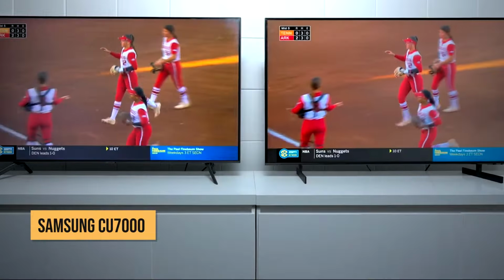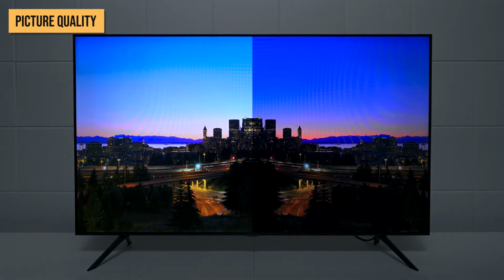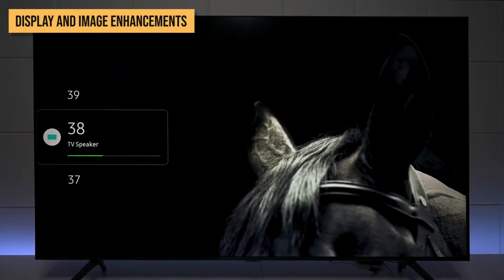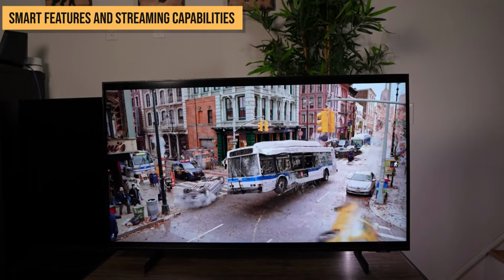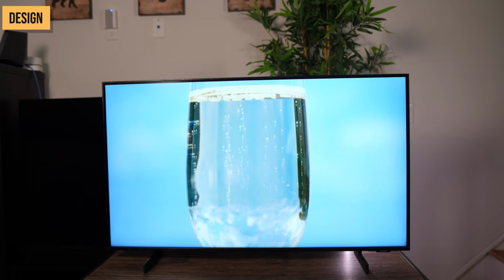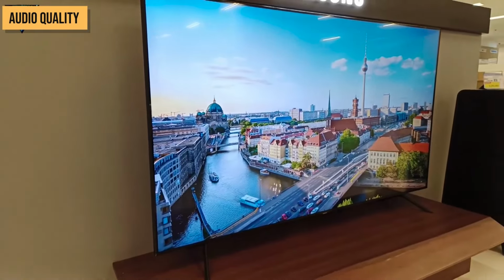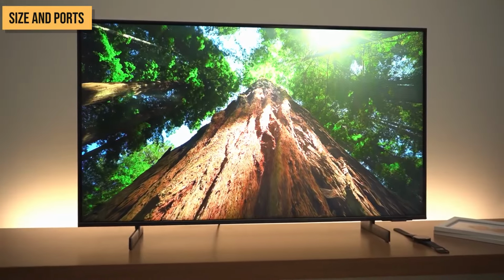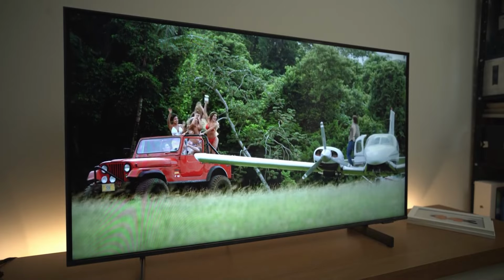Samsung CU7000 VS CU8000 - Which TV Should You Buy?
▶ Links to the Smart TV listed in this video:
➜ Samsung CU7000 ➜
➜ Samsung CU8000 ➜

The Samsung CU7000 and the CU8000 didn't just make a splash when they were released, they practically caused a tech tsunami in the world of smart TVs! Now, you might be thinking, how do I pick between these two TV powerhouses? Well, one's all about treating your eyes to stunning 4K visuals without emptying your wallet.  The other? It's got that cool style and the latest smart tech.
So, with these Samsung heavyweights squaring off, how do you make the call? Stick around as we roll up our sleeves and dig deep into a side-by-side comparison, leaving no TV stone unturned. You're in for a treat!